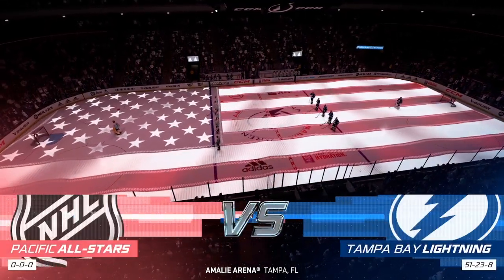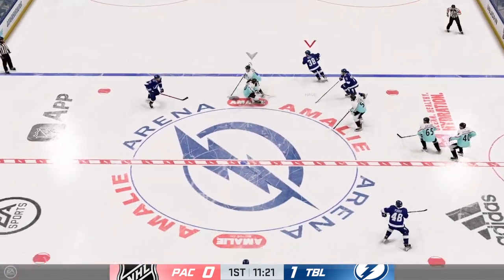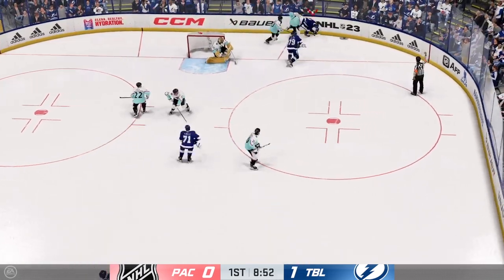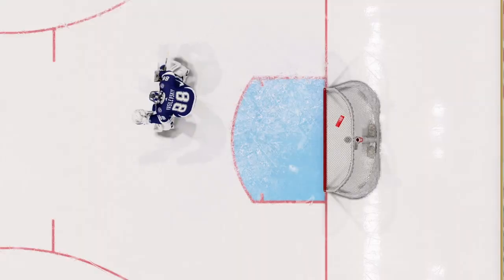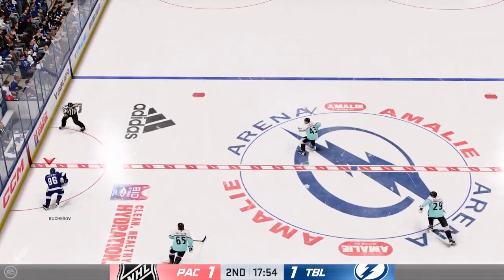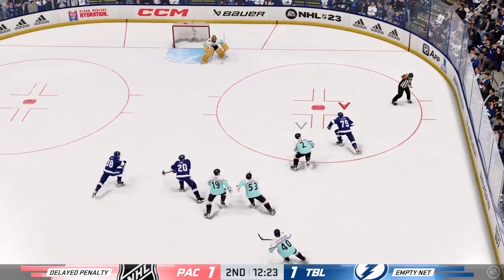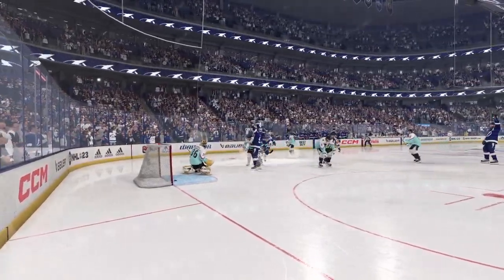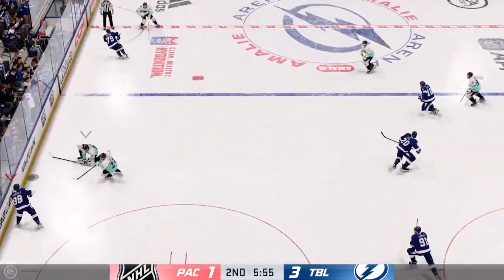NHL 23 nhl Allstars vs lighting